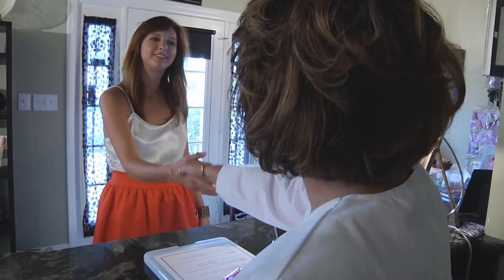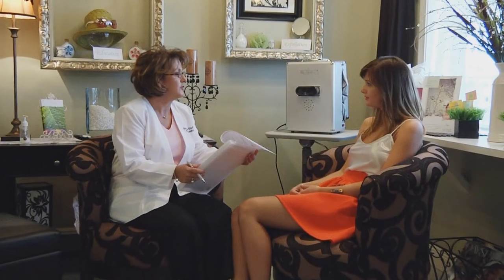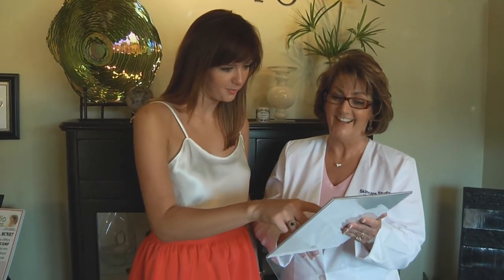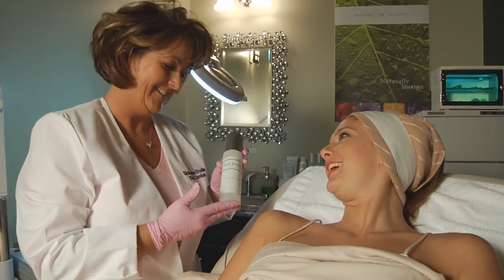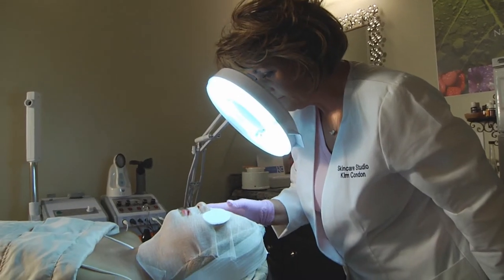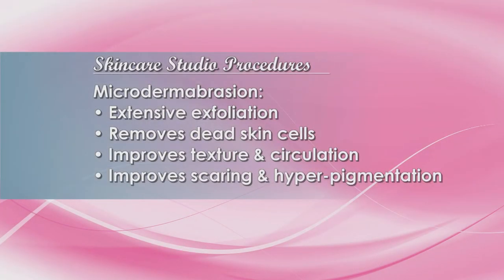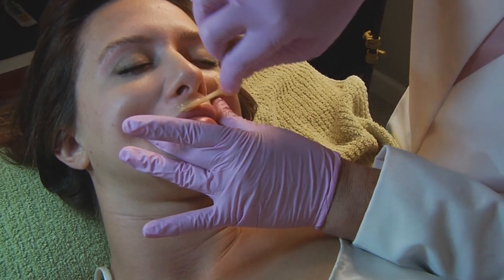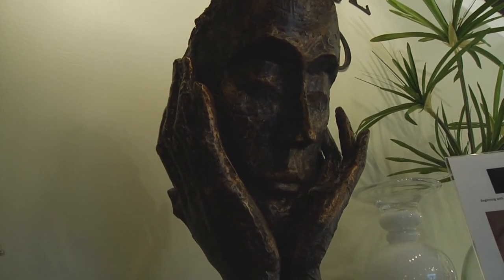Skincare Studio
Welcome to Skincare Studio. The Studio provides treatments for all types of skin conditions. If you suffer with Acne, check out the menu for Acne services.  If you have issues with Aging skin, look at our Anti-aging services.  If you desire to be hairless, the Sugaring menu would be of interest to you.

Helping you achieve clear skin once and for all.

Invest in yourself...you are worth it!